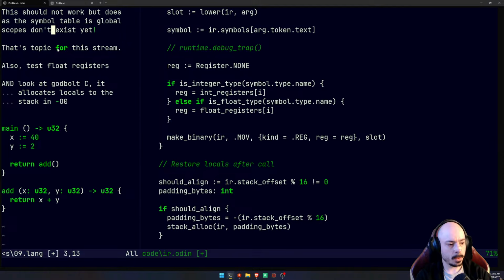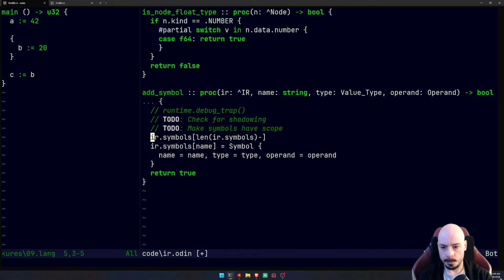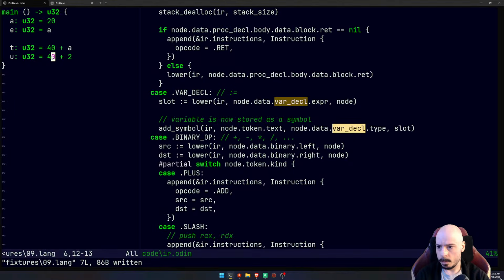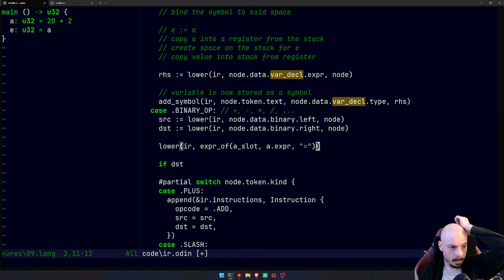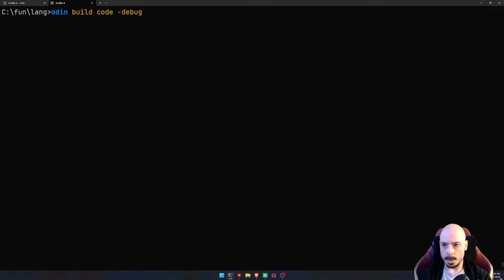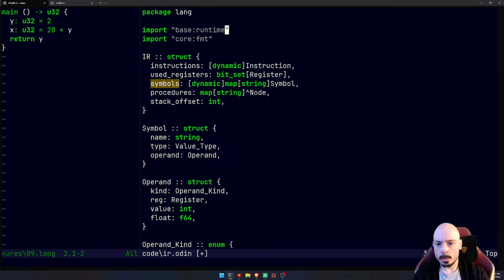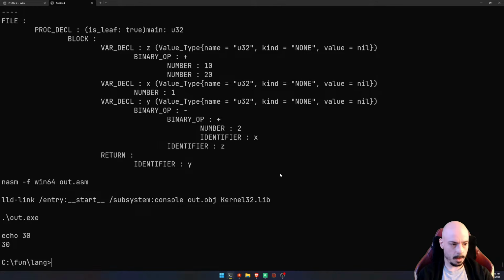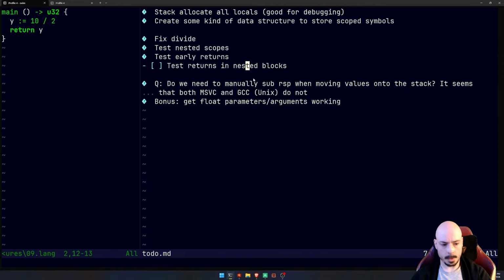Variable Scopes - Building A Programming Language